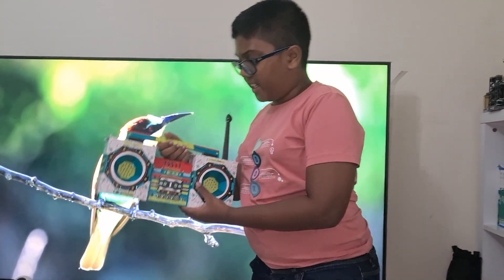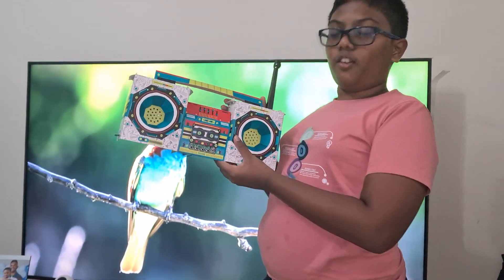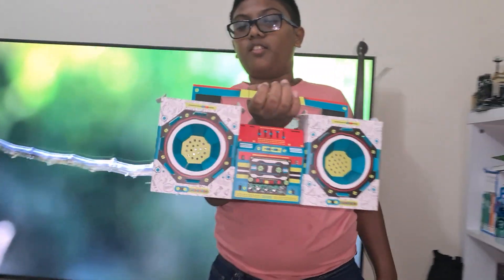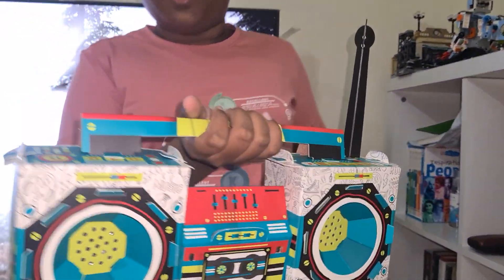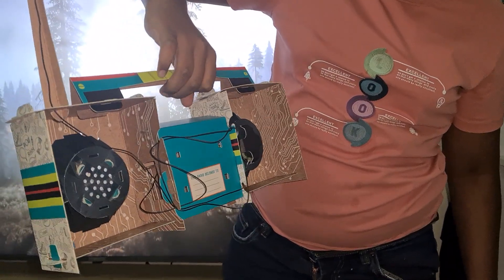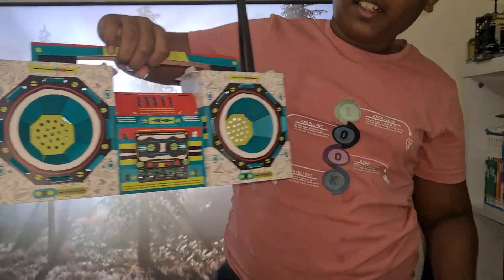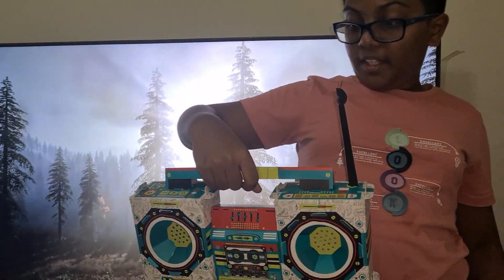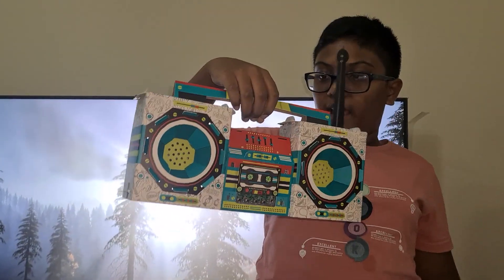Radio boombox - මට ලැබුන රේඩියෝව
Radio Boombox